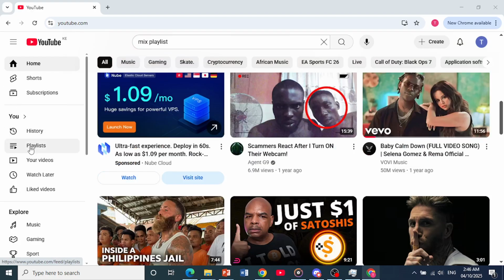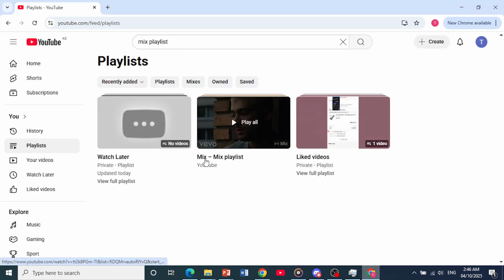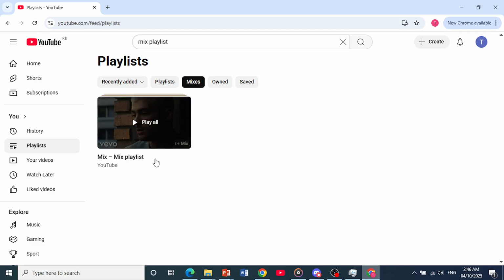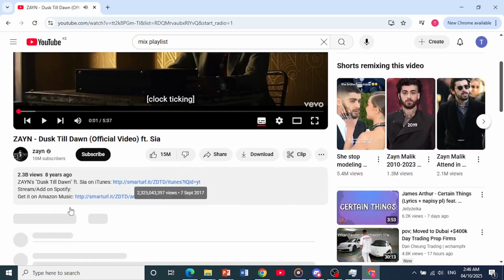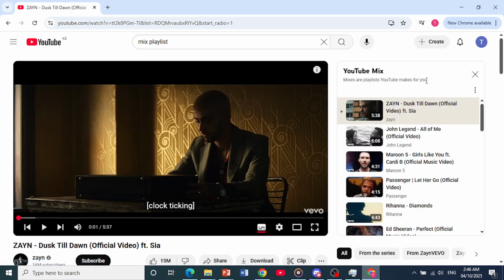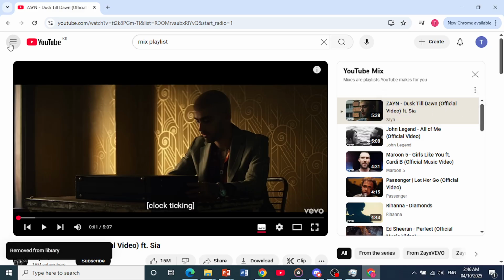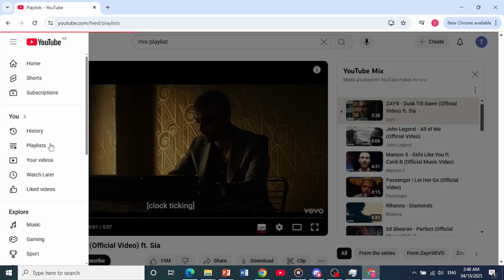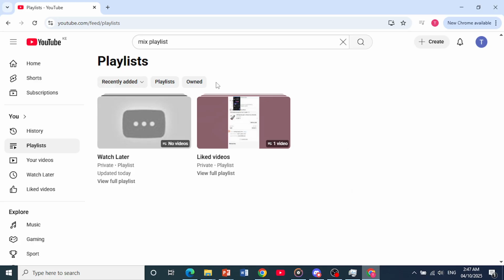How To remove mix playlist from Youtube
Learn step-by-step how to remove or delete Mix playlists from your YouTube account easily. In this video, we’ll show you how to get rid of unwanted “Mix” playlists that appear automatically on your homepage or in your library. Whether it’s a music mix, video mix, or auto-generated playlist, this tutorial will help you manage your YouTube recommendations and clean up your playlists.

✅ Topics Covered:

How to delete Mix playlists on YouTube

How to remove auto-generated Mixes

YouTube Mix playlist settings and management